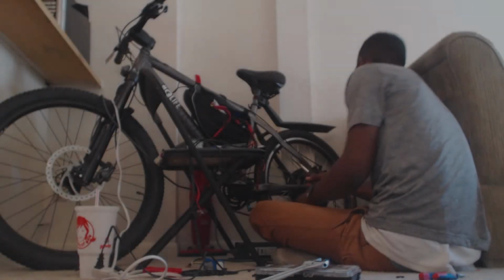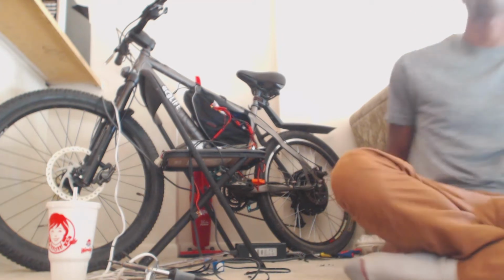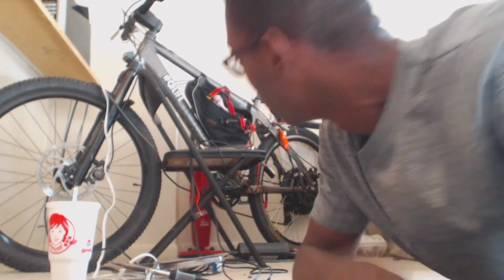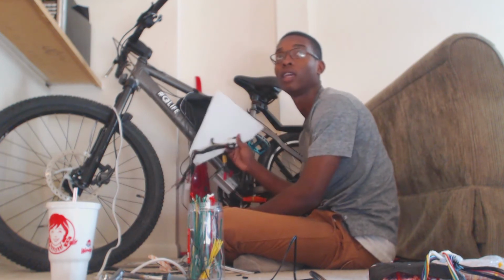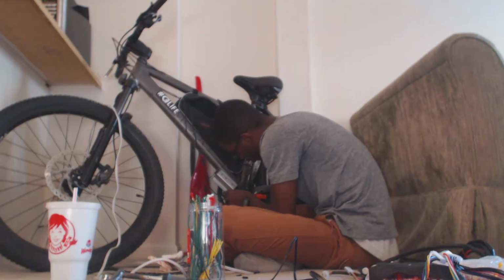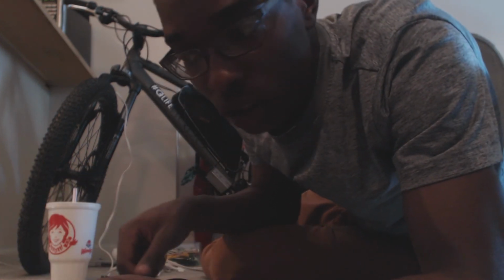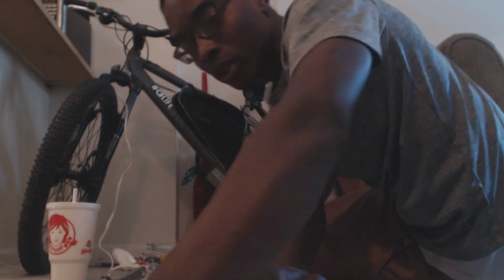Freedom Vlog #2: What is Voltage drop?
What is voltage drop and how do I solve it?